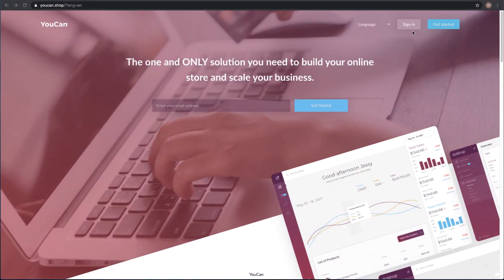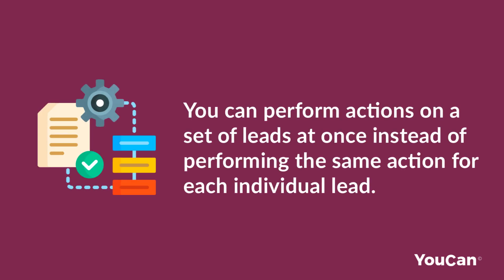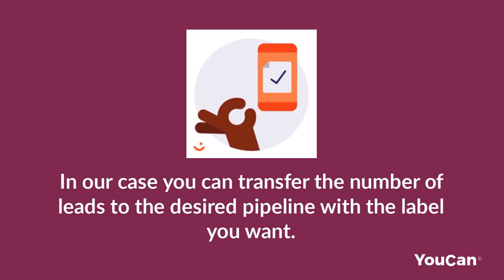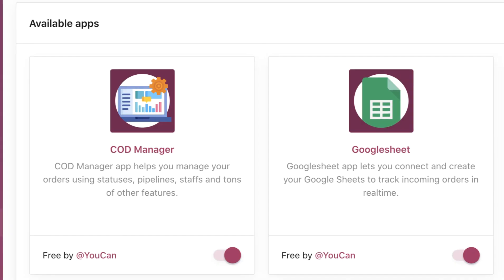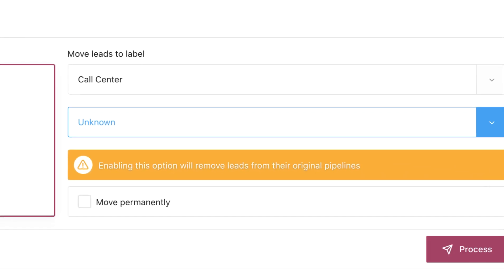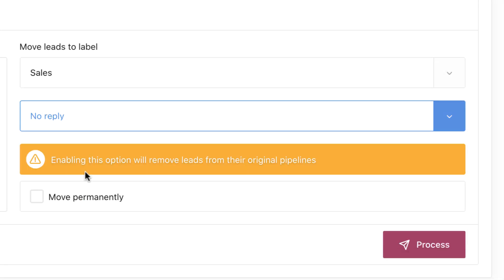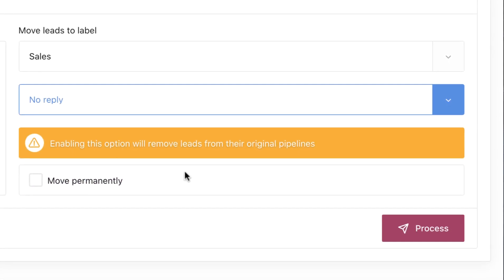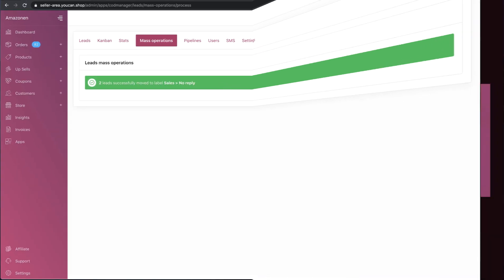COD Manager App The Mass operations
COD manager App is The complete customer service, From ordering until confirming their purchase.
This app will help you manage all your orders and it is a great solution to make your shipping and cancelation and all your work organized.
Check out the video to discover what is Mass Operation.